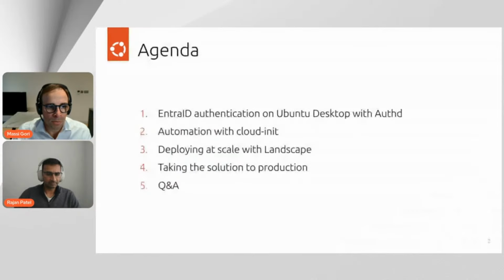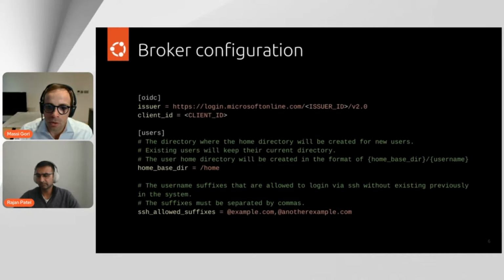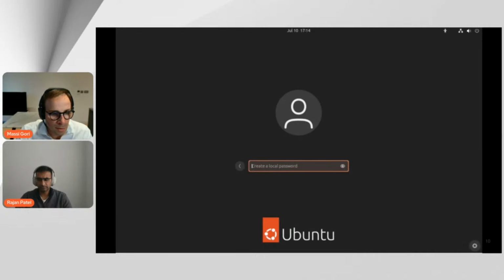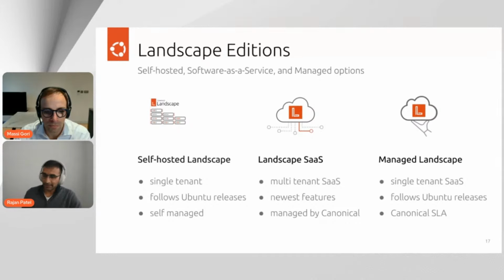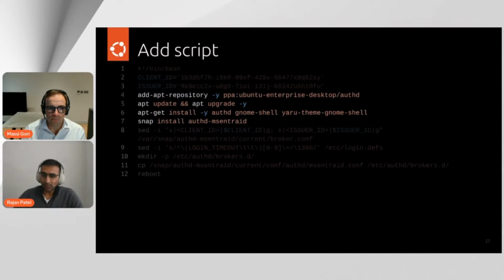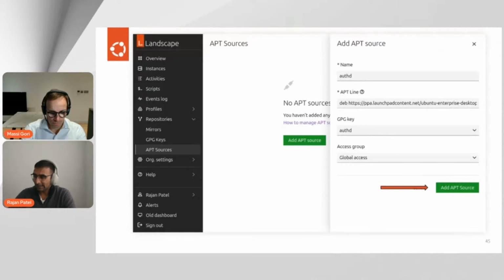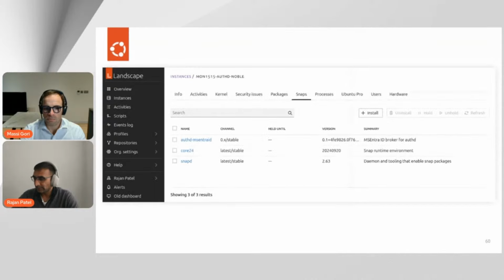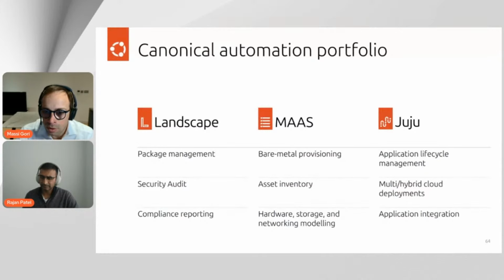Entra ID authentication on Ubuntu Desktop at scale with Landscape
In this walkthrough, Massimiliano Gori (Product Manager, Identity Access Management) and Rajan Patel (Product Manager, Landscape) describe how to bring Entra ID authentication on Ubuntu Desktop at scale with Landscape, Authd, and cloud-init.

The talk will cover:

- A brief introduction of Authd, the new OIDC authentication daemon for Ubuntu.

- Authd’s capabilities and how to configure it for single sign on with Entra ID.

- How to automate Authd configuration using cloud-init.

- Landscape, what it is, and how it can be used to facilitate the above configuration and automation.

- How to take this solution into production using the additional security and compliance controls available with Ubuntu Pro.